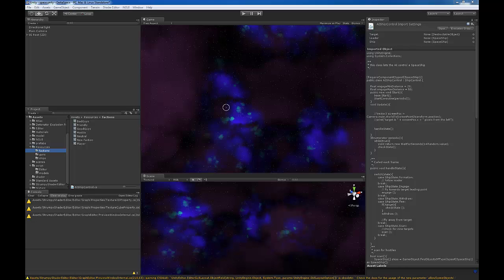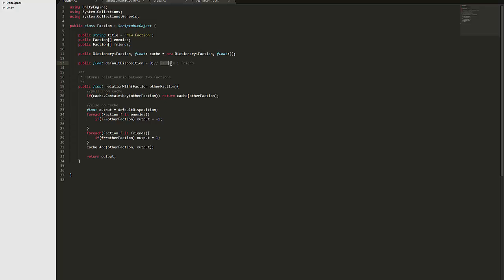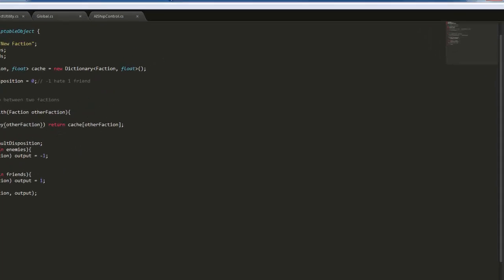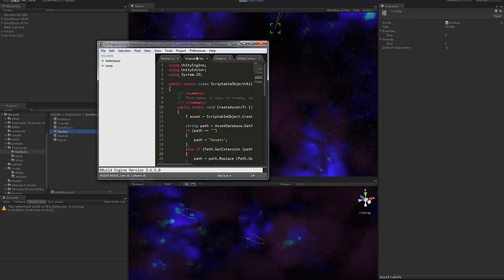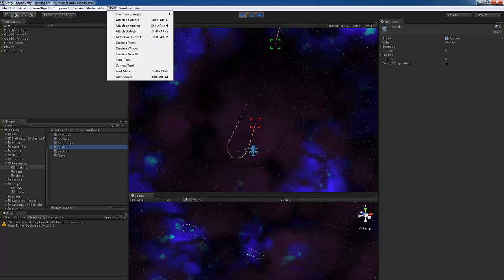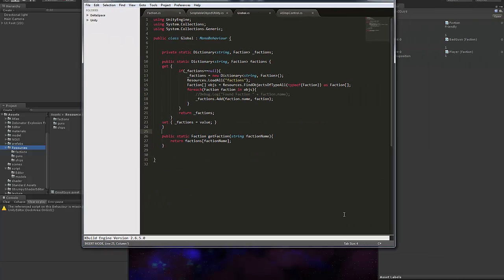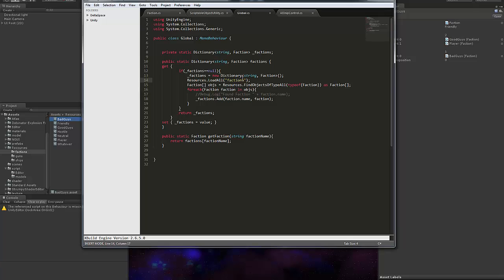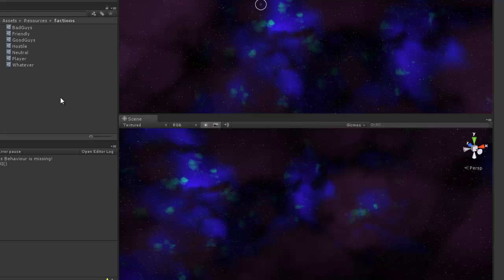Making Factions in Unity, using Scriptable Object Assets and the Resources folder.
A few neat little unity specific tricks I discovered while building a system to handle factions.